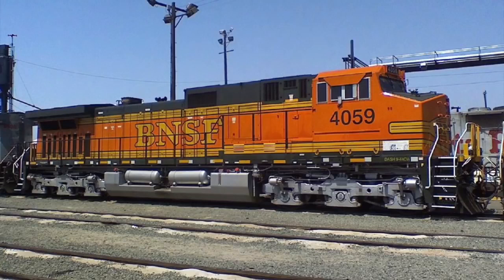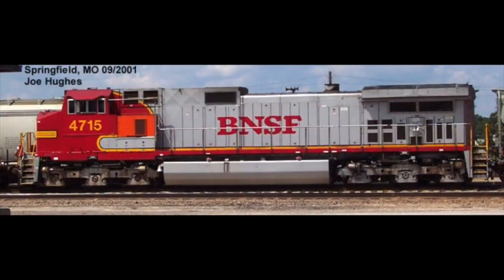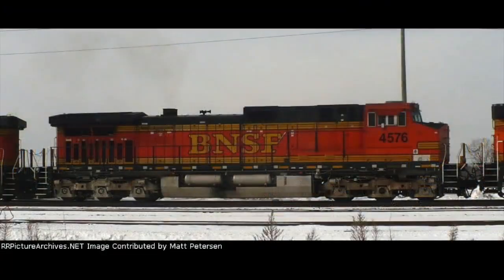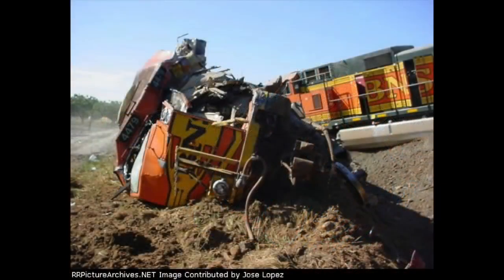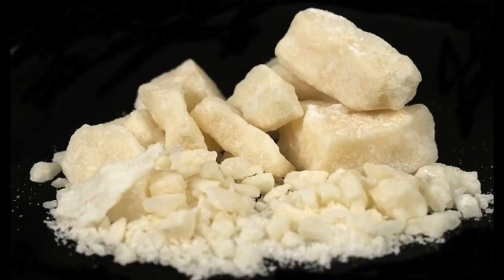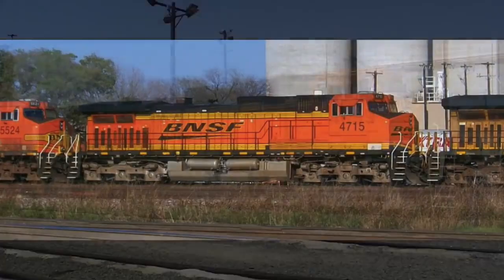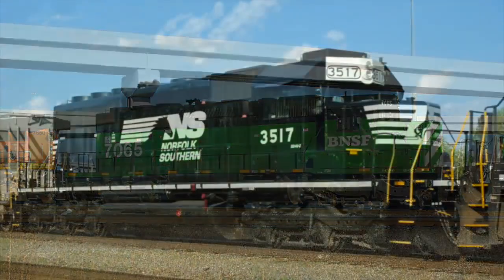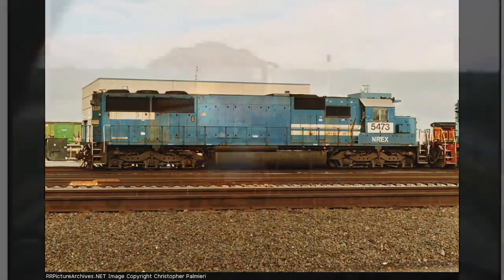Kismet Train Collision 13 years later